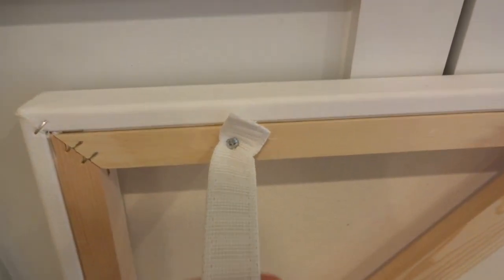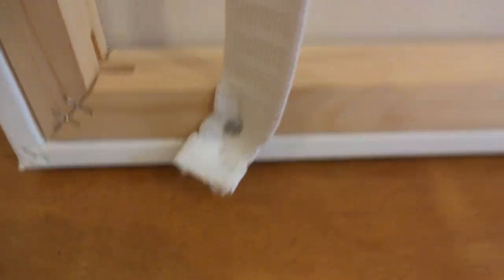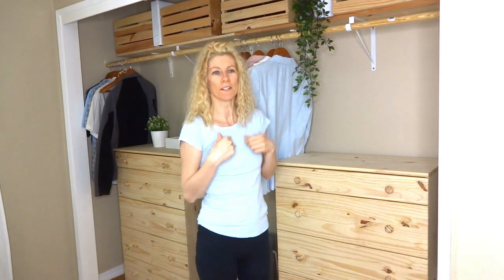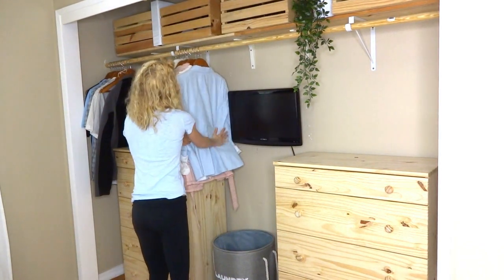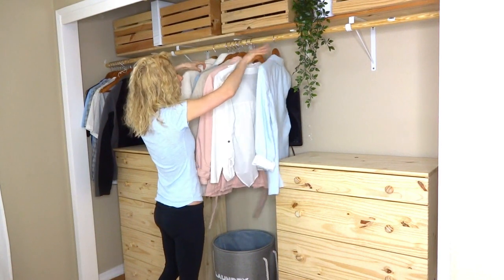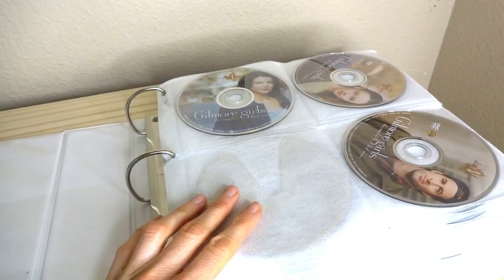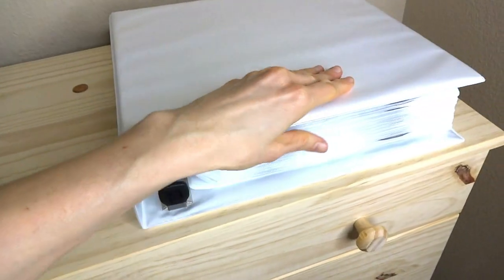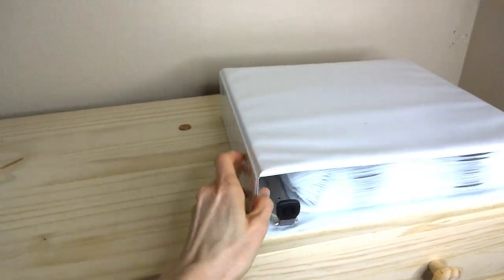HOW TO HIDE YOUR TV HOME DECOR HACK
Husband wanted to keep the tv, me on the other hand wanted to see it go. This is what we ended up :D

Please give a tumbs up if you liked it, that helps me to see what videos you like to see in the future!